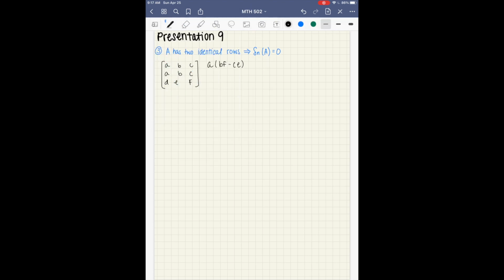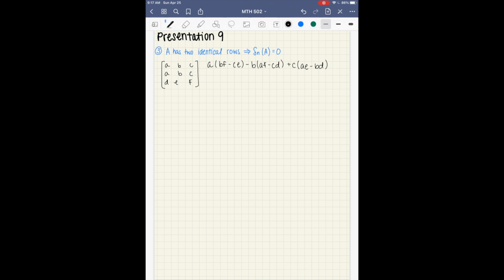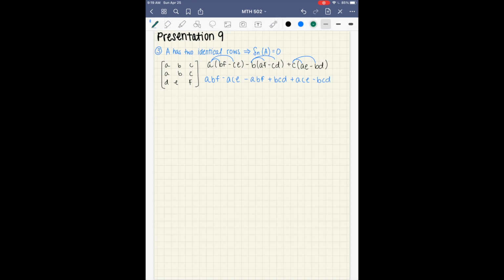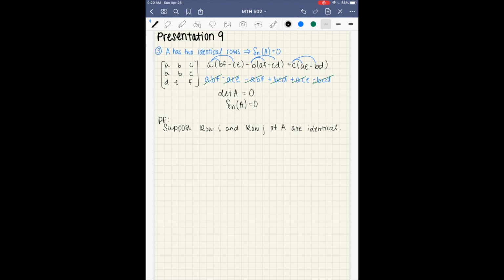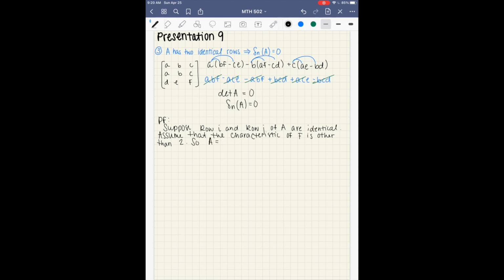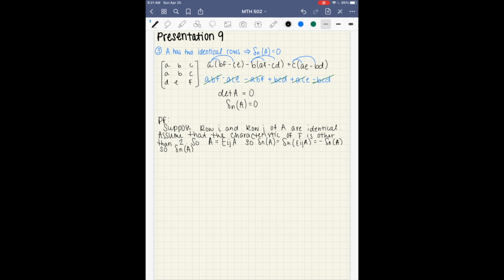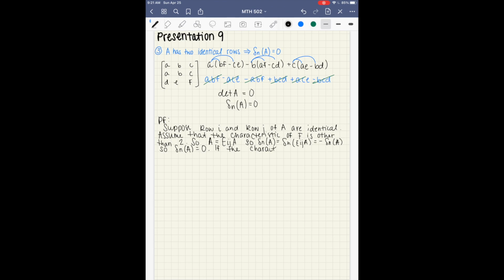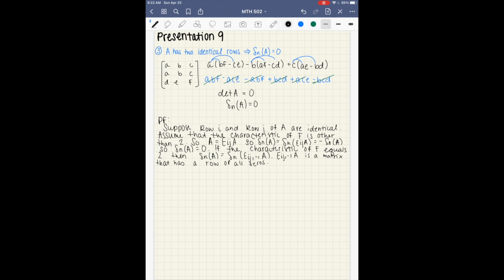MTH 502 H9 Q3